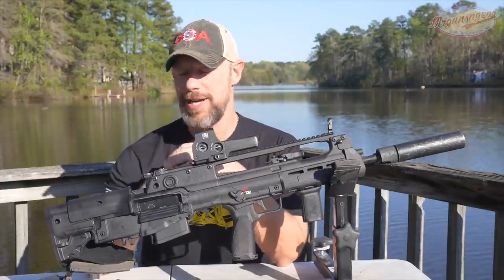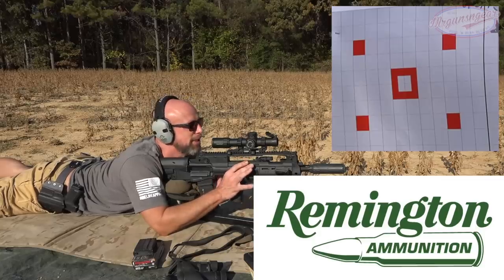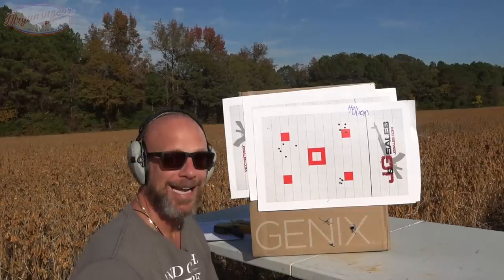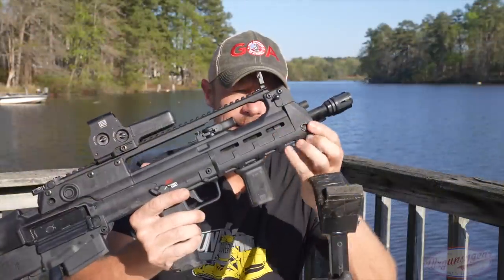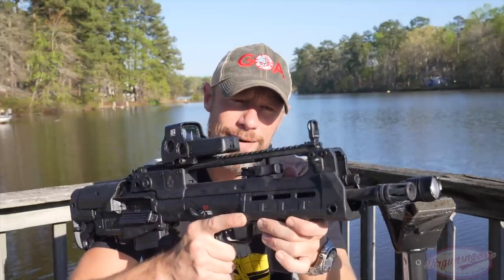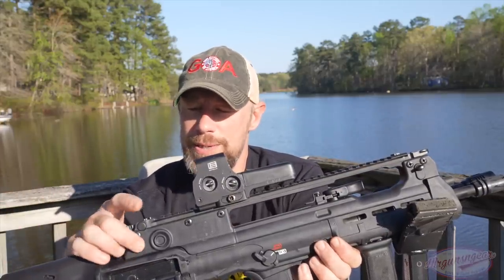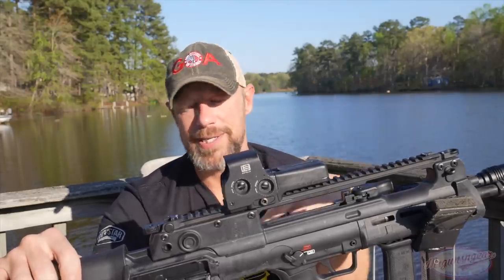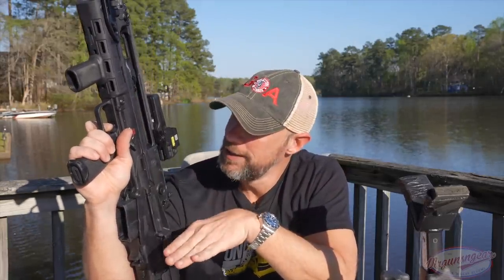Springfield Hellion Review: The Best Bullpup?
We take the Springfield Hellion (Croatian VHS) to the range, test its accuracy, go over its features, and what I think of it overall 👊🏽

Instagram.com/mrgunsngearinsta

Email sign up:
Mrgunsngear.com
MRGNG.org